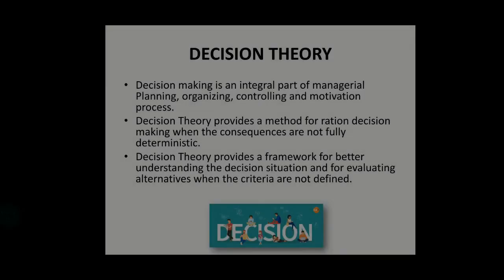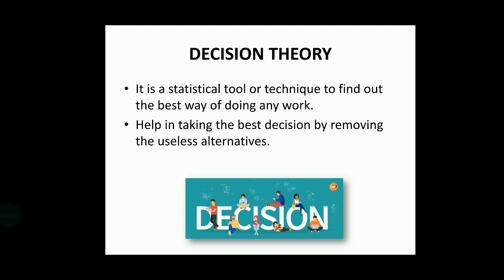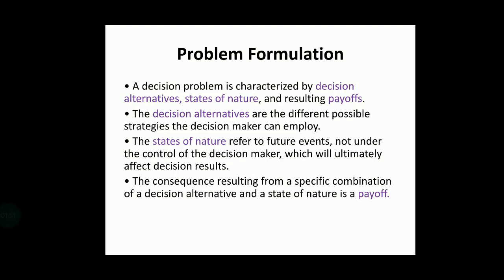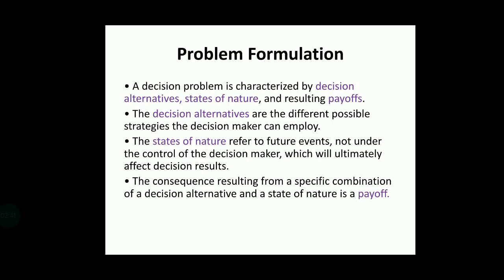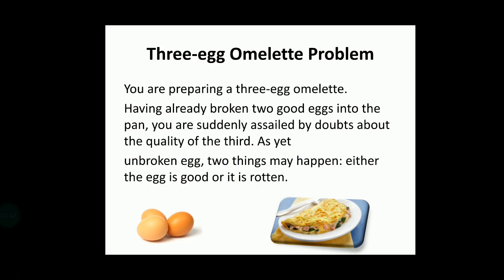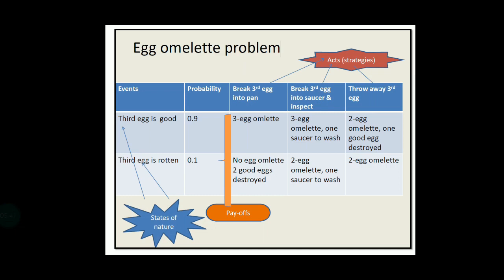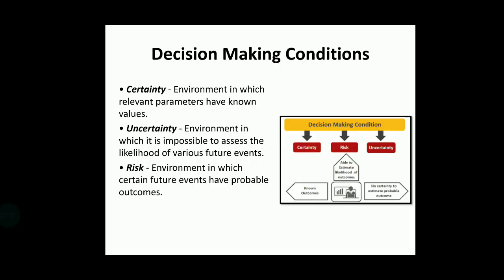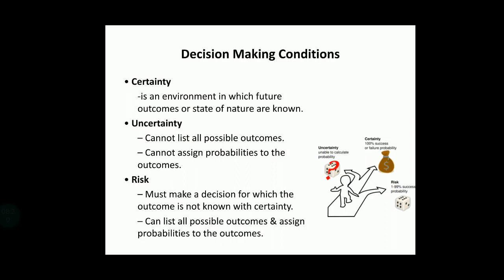#1 Decision Theory- Operations Research by Prof. Jithin Benedict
Decision Theory- Operations Research by Prof. Jithin Benedict
This is the video about decision theory under uncertainty in Operations research.
Please try to watch the complete video to understand the subject thoroughly.

In the first part, we have seen the video for the following information,
-What is decision theory briefly and its environments (decision under certainty and decision under risk and decision under uncertainty)
-Under uncertainty, we have seen five different criteria along with the problems. -decision under uncertainty in that video we saw the below information.

The next part will contain Hurwicz criterion or criterion of Realism or weighted average criterion.

👇List of Subjects and it's Play List👇

►Quantitative Techniques
►Operations Research
►Research Methodology

Thanks,
Jithin’s Knowledge Hub